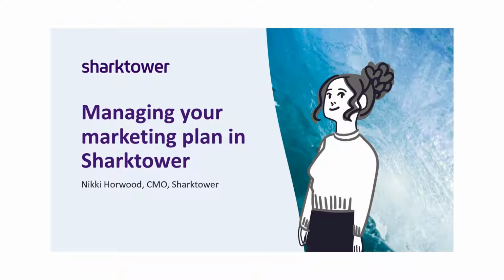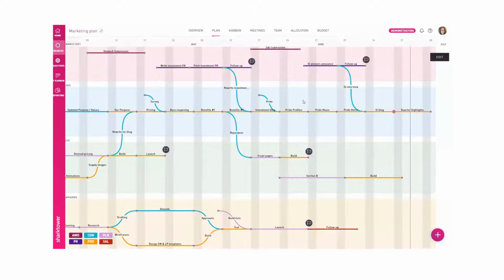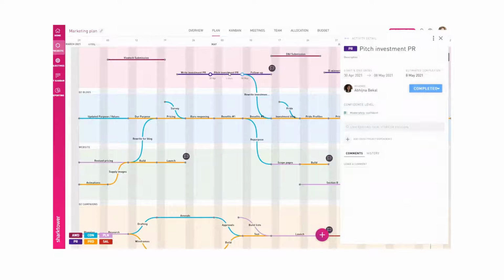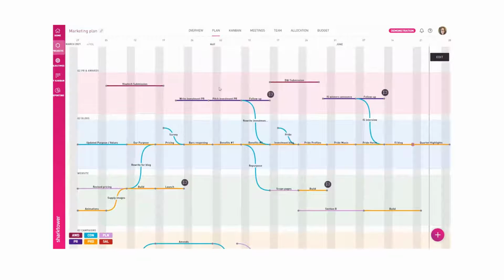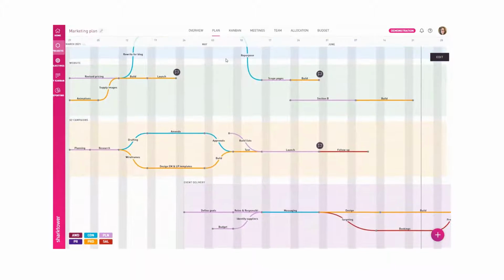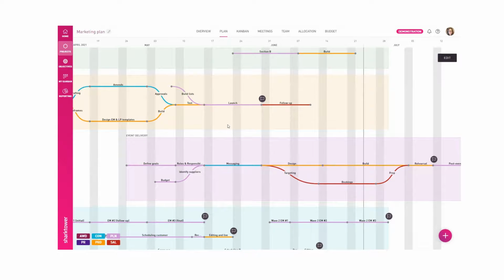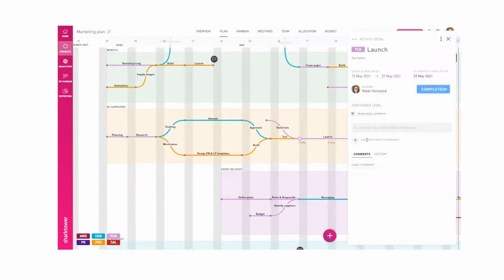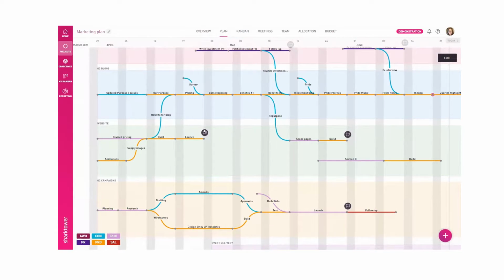Sharktower demo: How to manage a marketing plan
Sharktower's Chief Marketing Officer Nikki Horwood shows how Sharktower gives you the freedom and flexibility to manage your marketing plan in a way that suits you - free of Gantt charts and spreadsheet-style timelines.